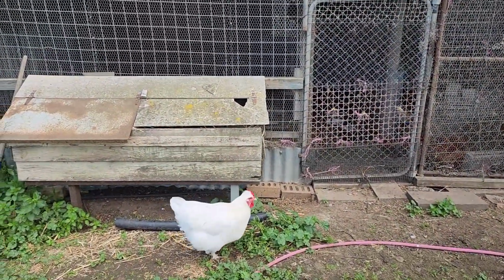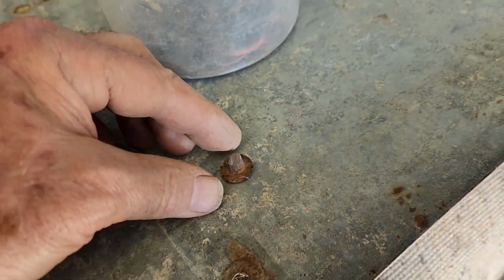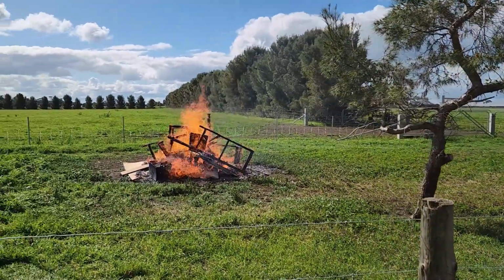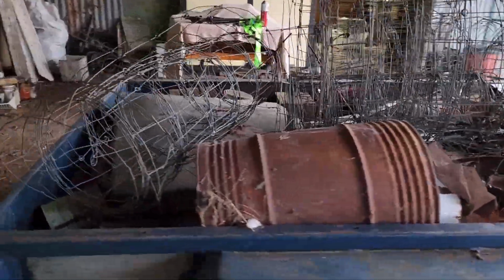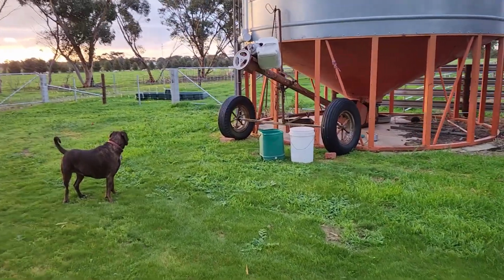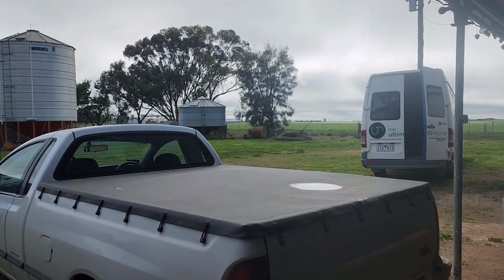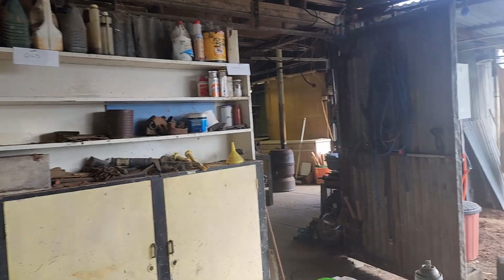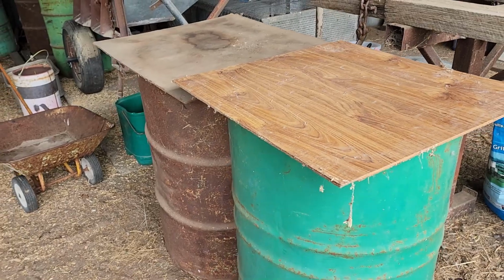The Great Farm Clean-up Part 20 - Various Repair Jobs, More Scrap Metal & Wheat for the Chooks!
The second half of this week's trip sees more cleaning & organising in the workshop as well as a few repair jobs for Mum. Still lots to do, but I feel good progress is being made 😊